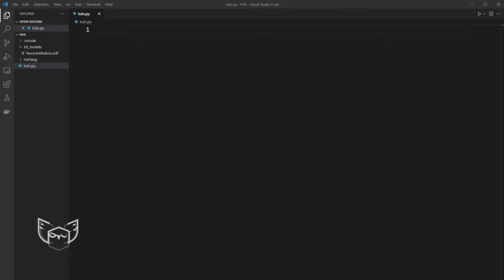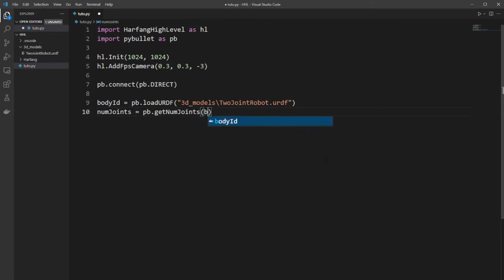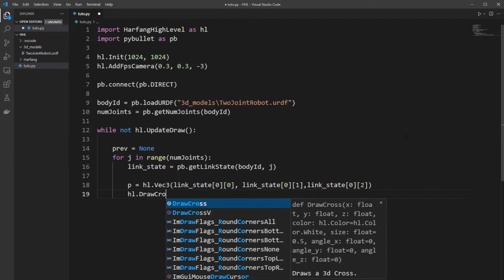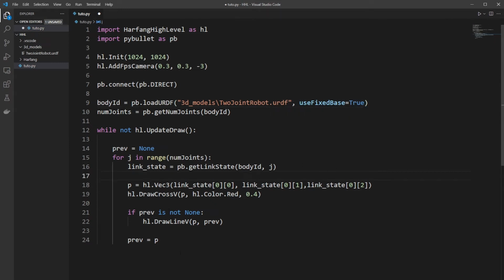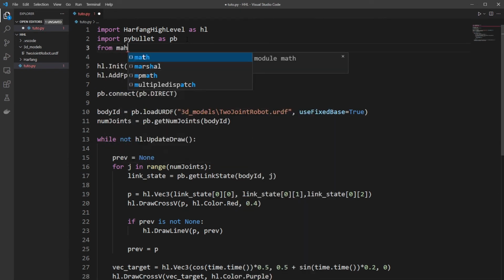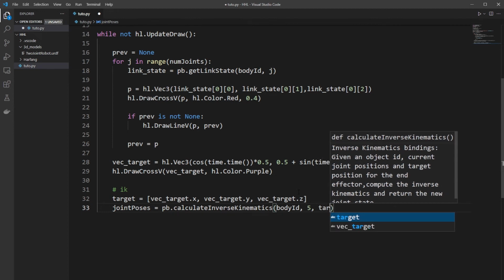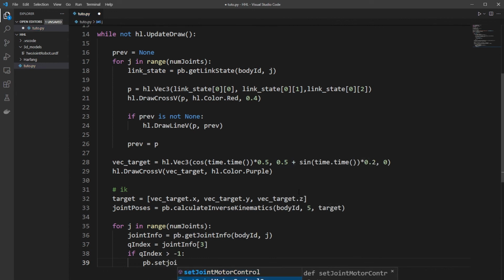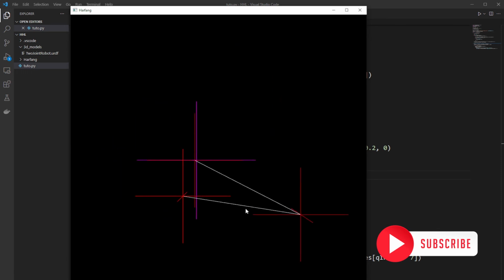Ik with Pybullet with Harfang High Level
Using PyBullet, you will be able to move an urdf model to a target with Inverse Kinematic (IK)

With a small example, you will be ready to use HarfangHighLevel in your project.

HARFANG®️ High Level is a set of simple functions that allow you to code faster, and to achieve results without needing to become familiar with the deeper notions of complex programming tools.
Get familiar with the basics, and stay focused on your needs.